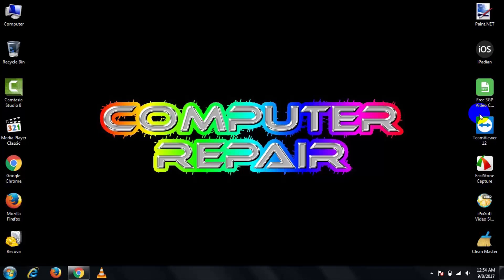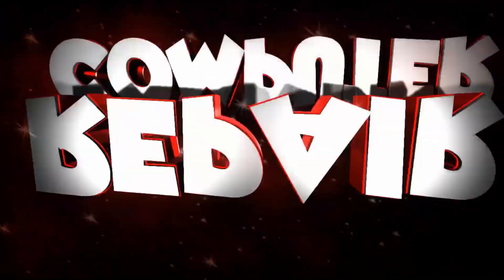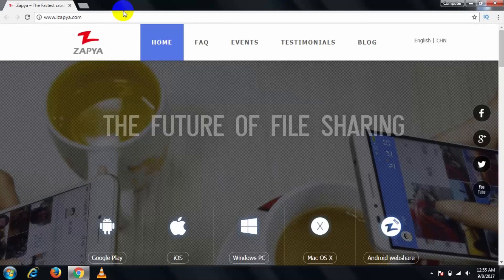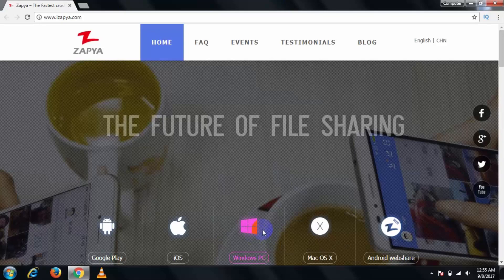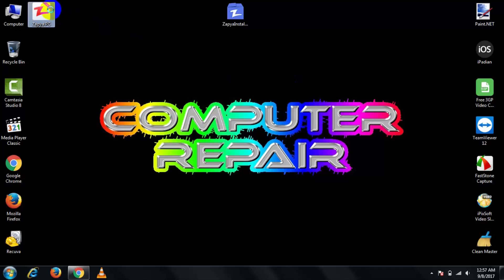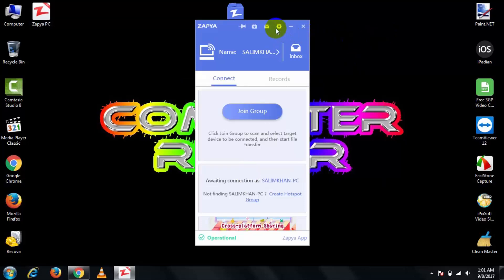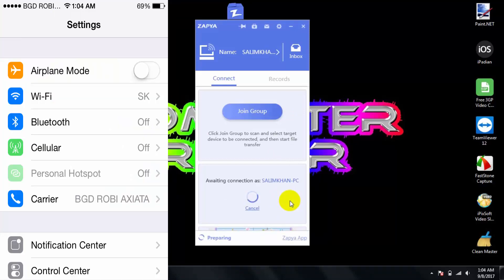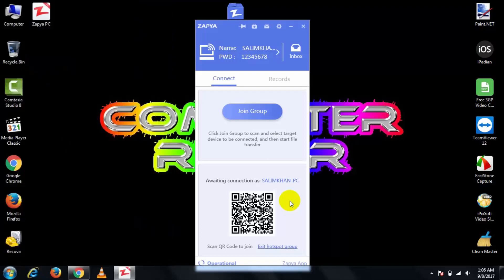How To Share PC Internet By Using Zapya ✔ Turn On PC Hotspot ✔ New-2017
How To Share PC Internet By Using Zapya! How Share PC Internet! Share PC Internet! Turn on your pc into a hotspot! How To Share PC Internet To Mobile Phone!

In this video, I'll tell show you an easy way to share pc internet by using zapya. Zapya is software which transfer files between smartphone to computers. But you can use this app like a wifi router. So, let's see how to do that.